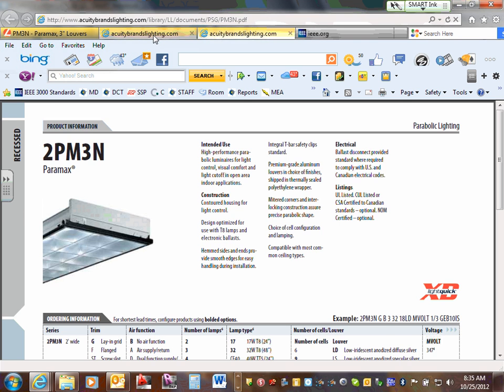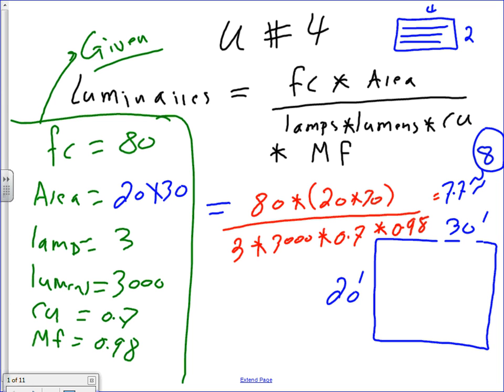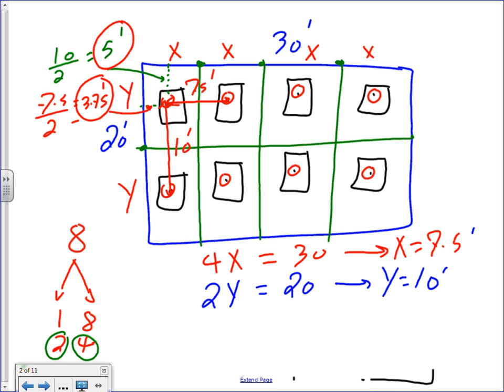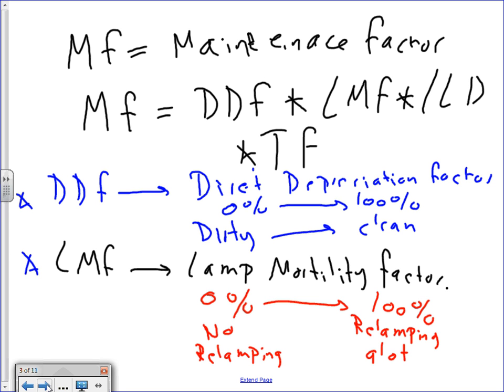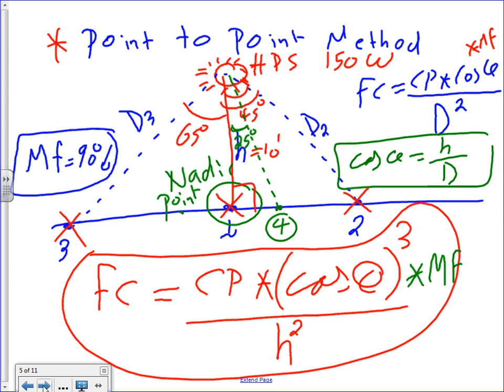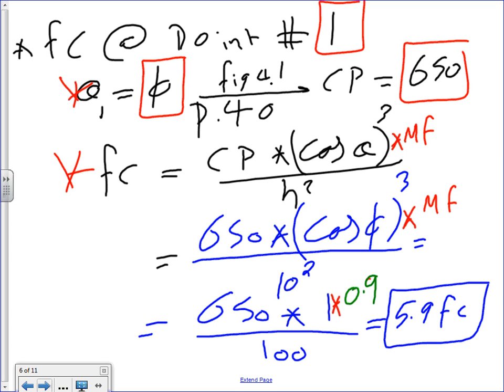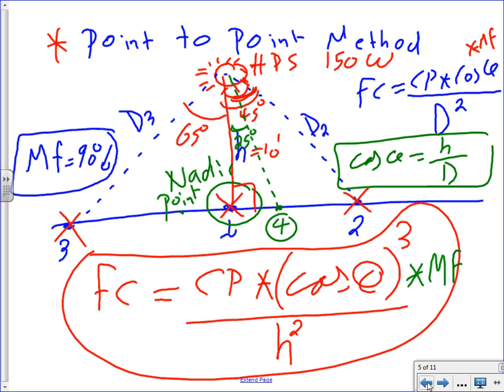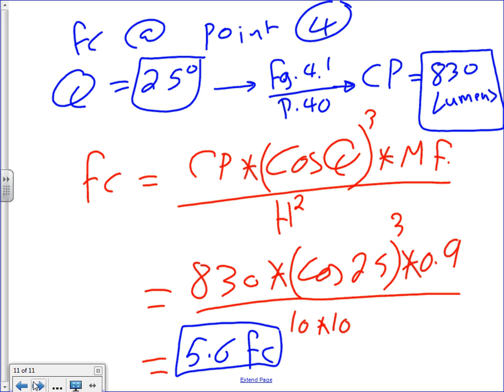Lighting Calculation Average & Point to Piont Methods 10 25 12